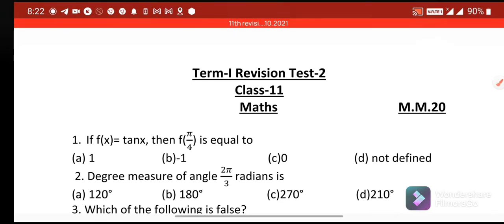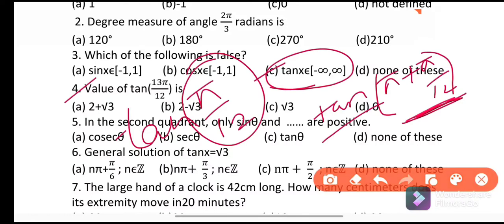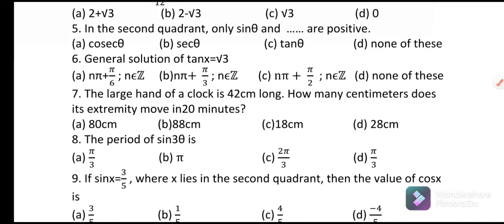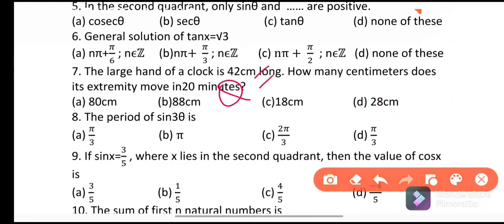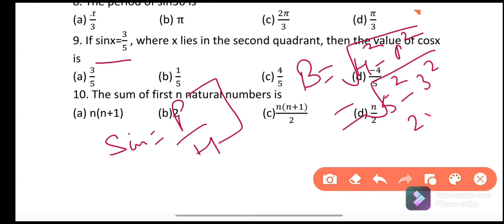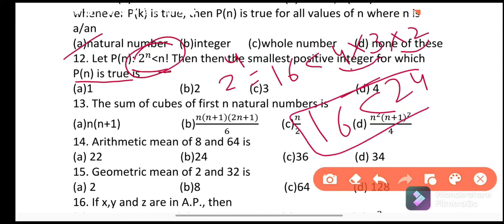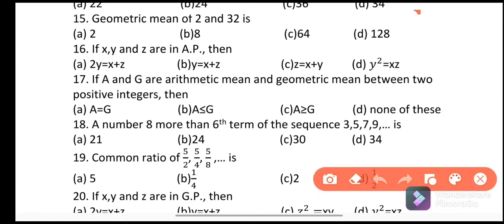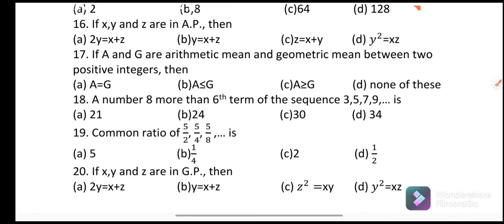solution of Revision test 2 Mathematics class11# clarity of concepts#full Explaination 🔥🔥👍